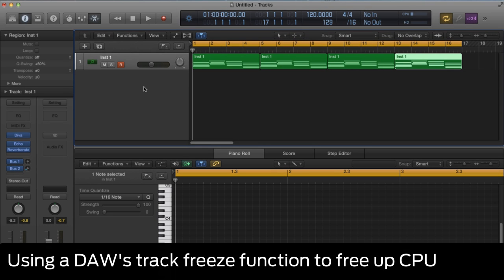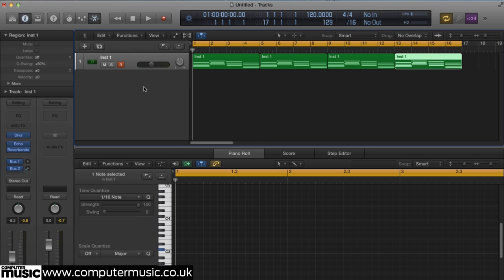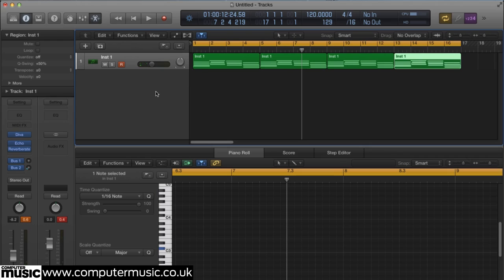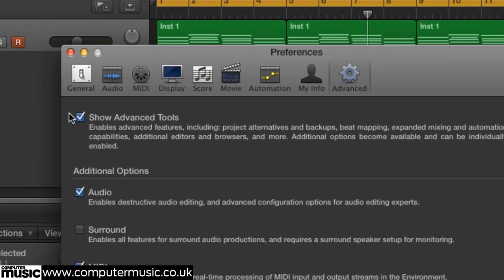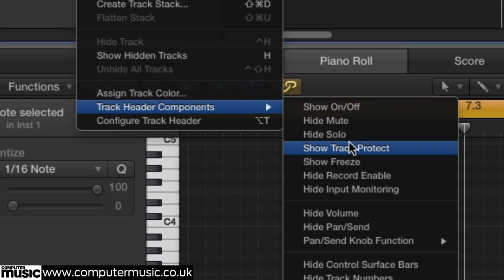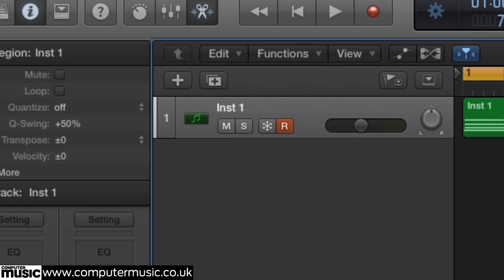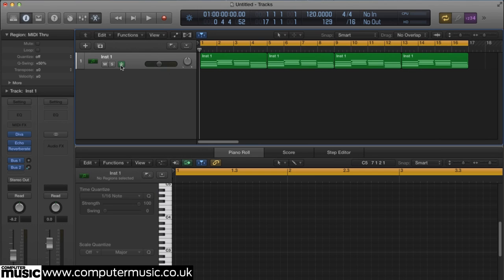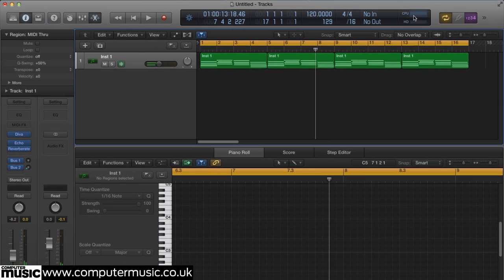Using a DAW's track freeze function to free up CPU - 2/3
Optimise your music computer's performance with GET MORE FROM YOUR CPU - only with CM215